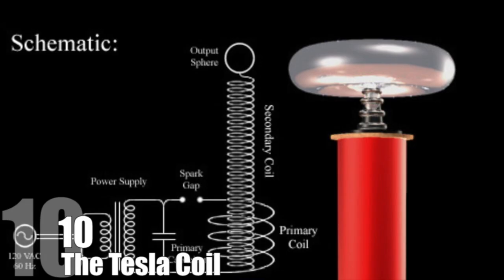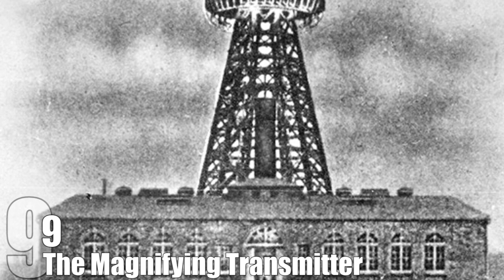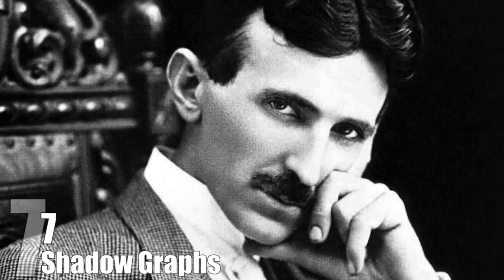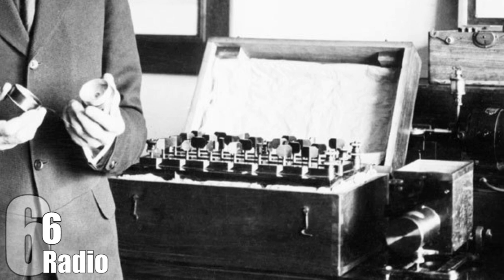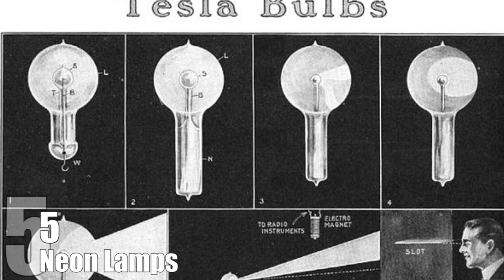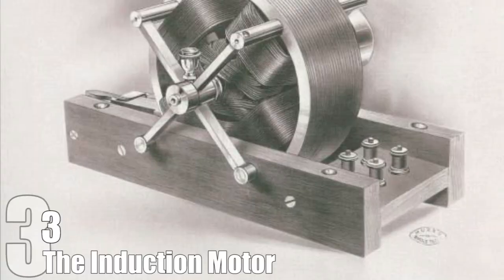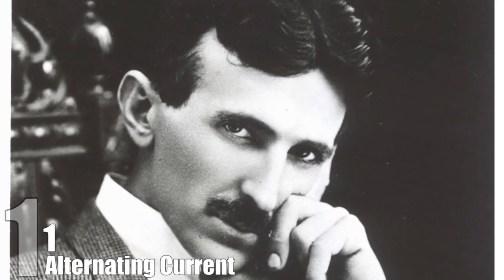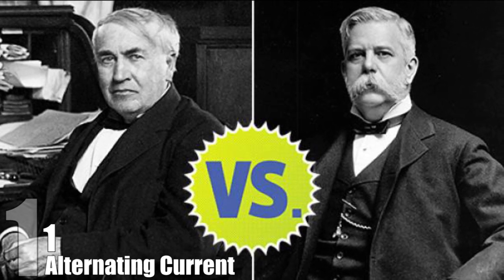Top 10 Greatest Inventions by Nikola Tesla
Other TopTenz Videos:

Top 10 Reasons To Not Study the Chinese Language

Nikolai Tesla was a man with big ideas; he has over 300 patents to his name. The problem was that Tesla was way ahead of his time and a lot of his more elaborate ideas theoretically worked, but never actually panned out. With that being said, the man was still a brilliant inventor who gave the world some amazing inventions and was a pioneer in many fields. These are the 10 best Tesla inventions that were designed, constructed and tested.

Coming up:

10. The Tesla Coil
9. The Magnifying Transmitter
8. The Tesla Turbine
7. Shadowgraphs
6. Radio
5. Neon Lamps
4. The Adams Power Plant Transformer House
3. The Induction Motor
2. Teleautomaton
1. Alternating Current